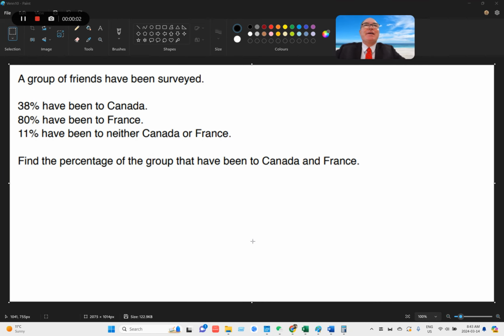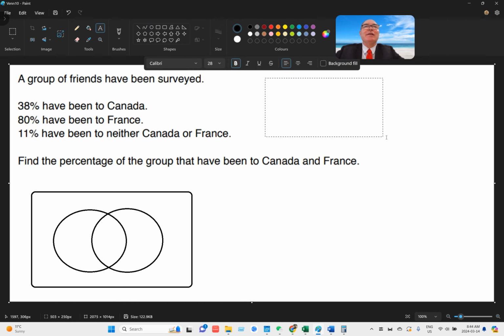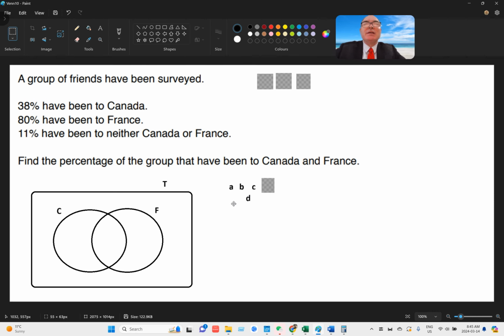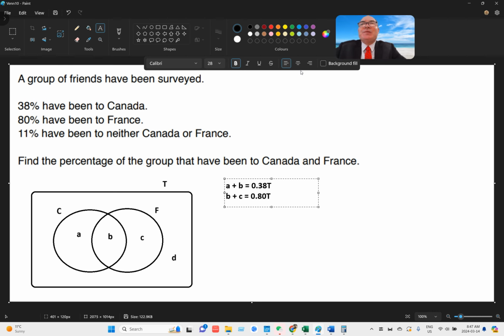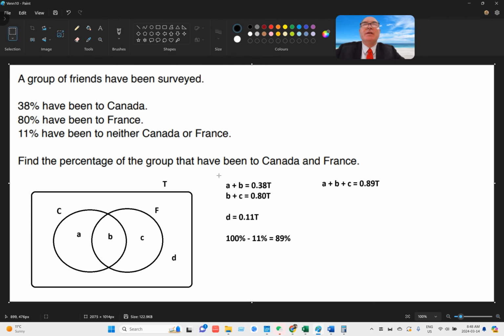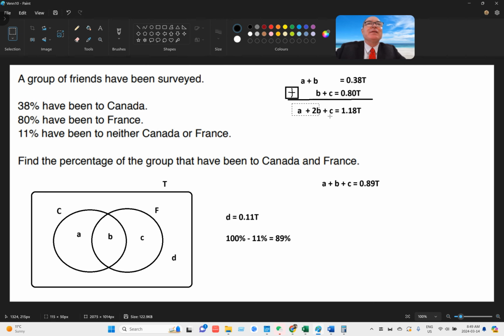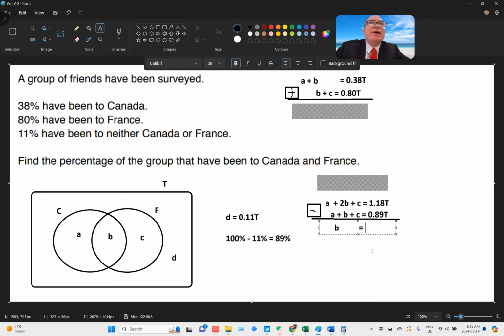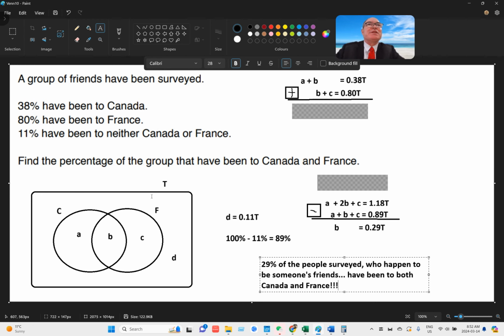Venn Diagram 10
Here's a problem... working with percents, and obviously best solved with a Venn Diagram of course! But how?! No worries...  algebra is our friend again, and we should know how to work with percents, so... here we go!